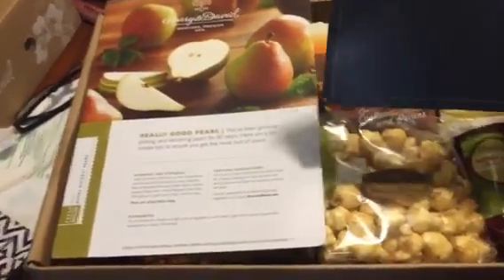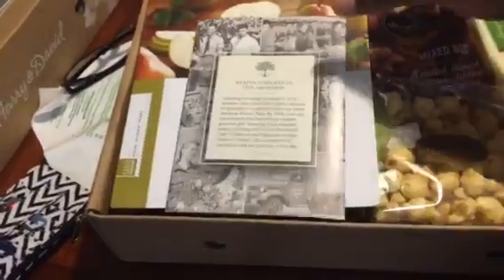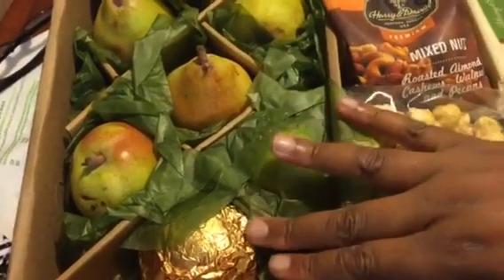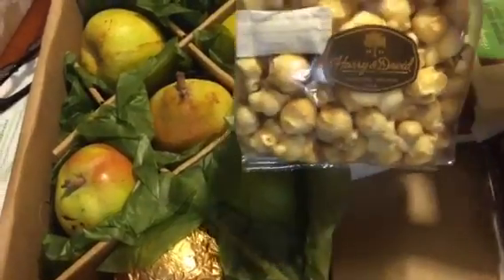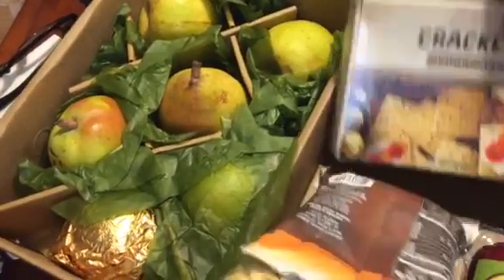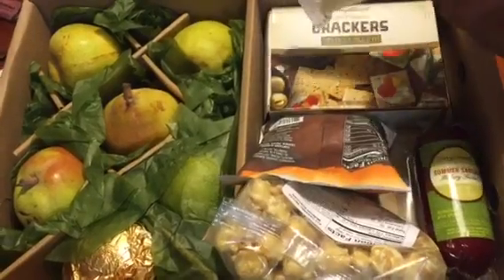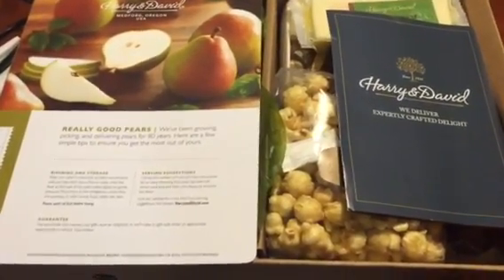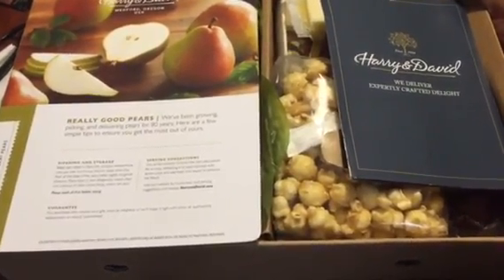Harry & David Gift Unboxing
A friend sent us a DELECTABLE and BEAUTIFUL boxed gift of appreciation. This is not a paid endorsement, just a share for my Blessed1s